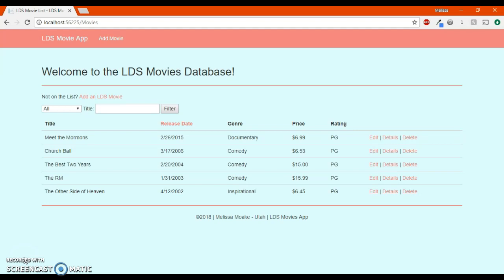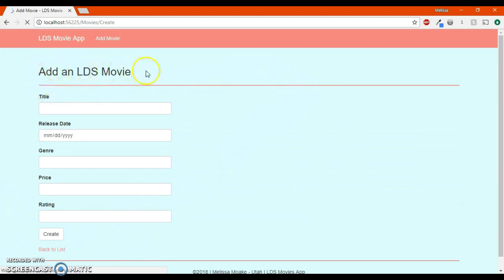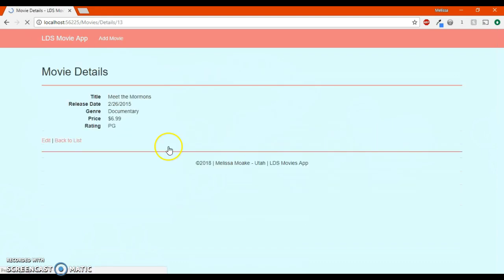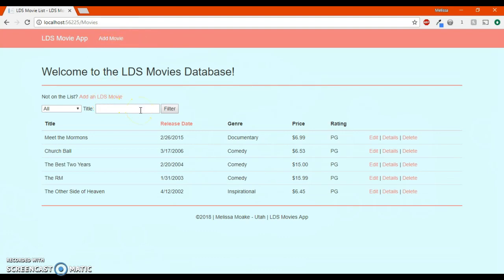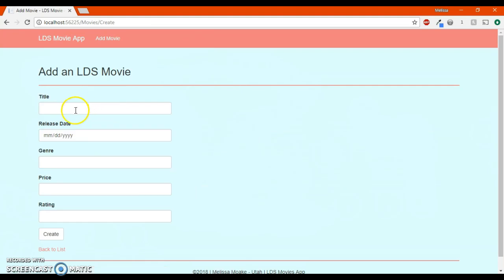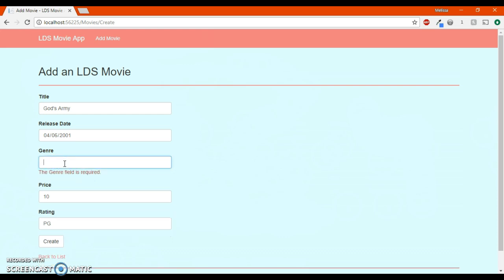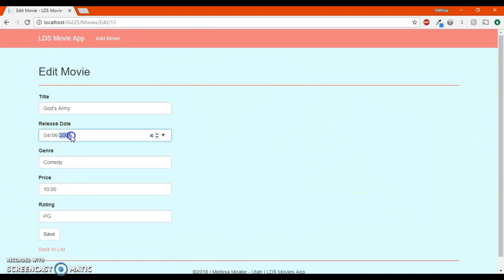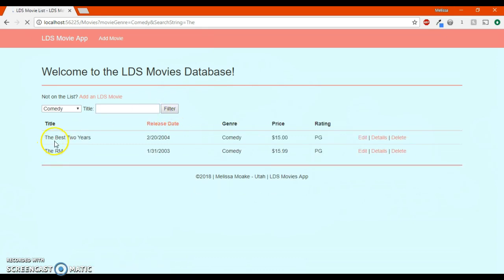Week 10 LDS Movies Database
Demoing the LDS Movies database created with MVC for CIT 365